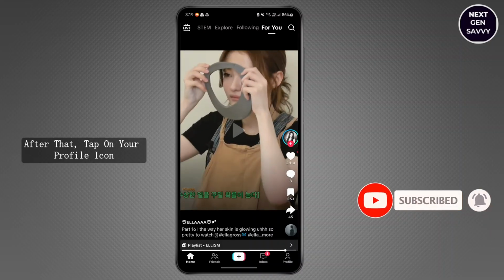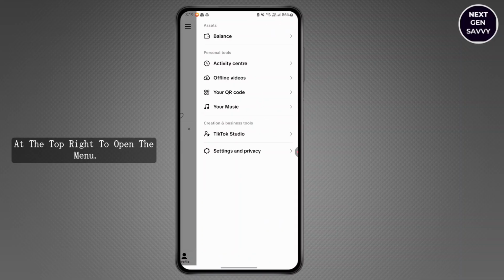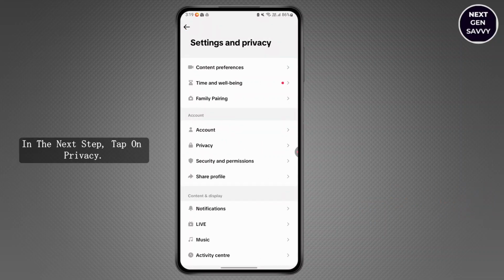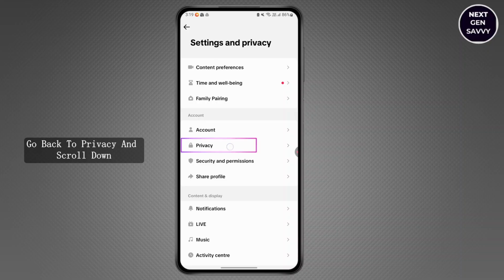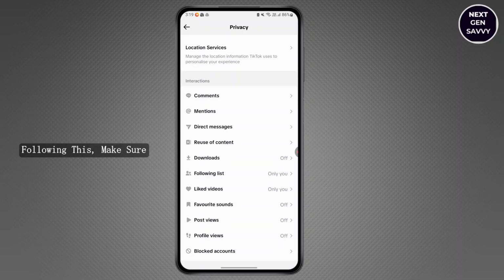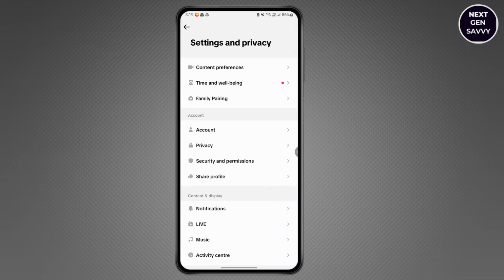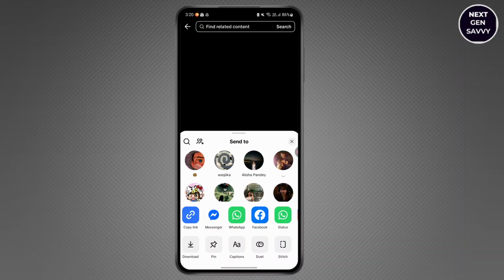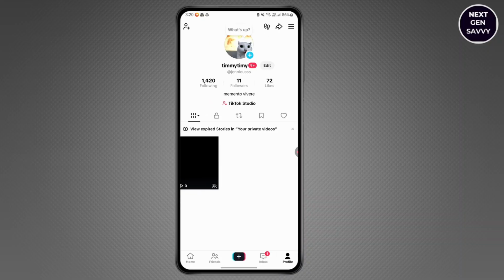HOW TO FIX TIKTOK VIDEO NOT SHOWING TO OTHERS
Welcome to our step-by-step guide on “How To Fix TikTok Video Not Showing To Others”! If your videos are not getting views or not appearing on TikTok, this video is for you. We’ll show you how to fix TikTok video visibility issues, restore reach, and make sure your videos are properly shown to other users on Android and iPhone.

From account settings to posting restrictions and privacy checks, these tips will help you understand why your TikTok videos are not visible and how to fix the issue quickly.

In this video, we will show:

How to check TikTok privacy settings
How to fix shadowban or limited reach issues
How to ensure videos are public on TikTok
How to troubleshoot TikTok posting problems

What you'll learn:

How TikTok distribution and visibility works
How to check if your account is set to private
How to fix posting restrictions and violations
How to improve video reach and engagement
How to avoid common TikTok upload issues